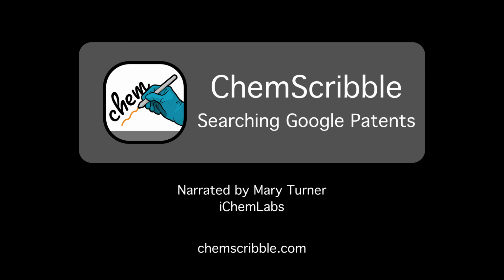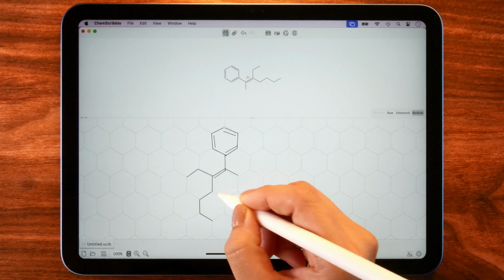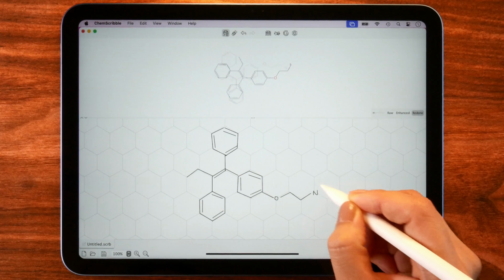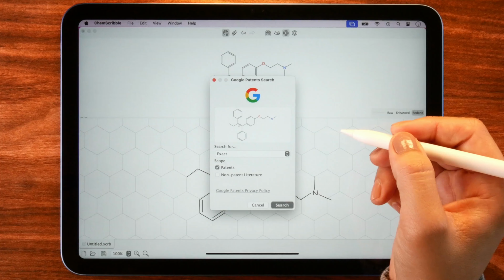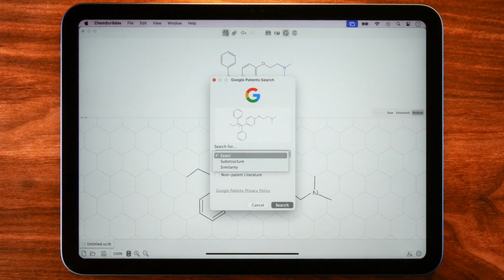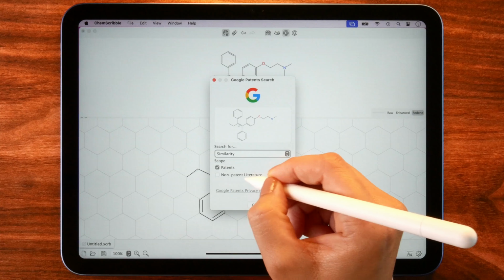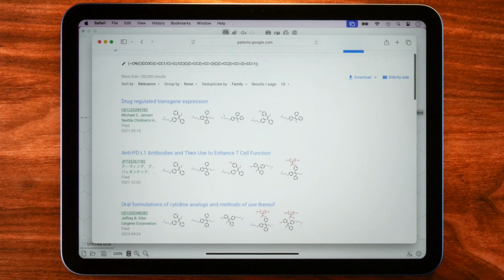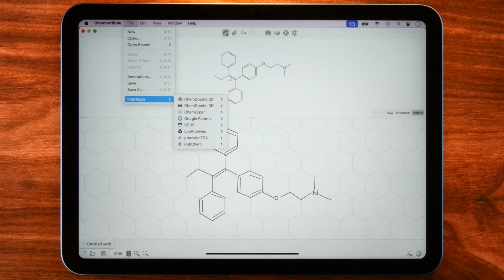ChemScribble Searching Google Patents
ChemScribble allows you to scribble chemical structures and schemes using a stylus to quickly create publication quality graphics and to perform other functions, such as a search into PubChem or Google Patents. In this video, learn how to use ChemScribble to perform a structural query in Google Patents to search through patent publications, technical documents, and books.

Works on Windows, macOS and Linux. Affordable and easy to use.